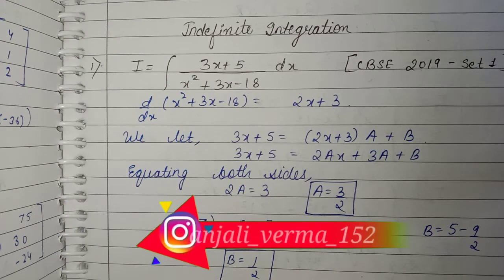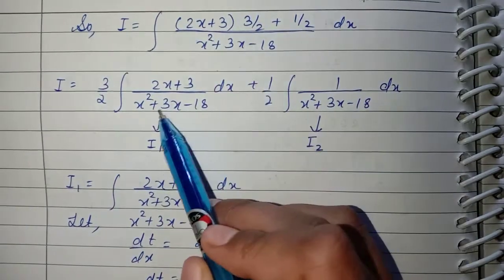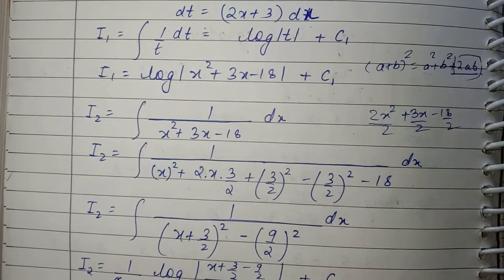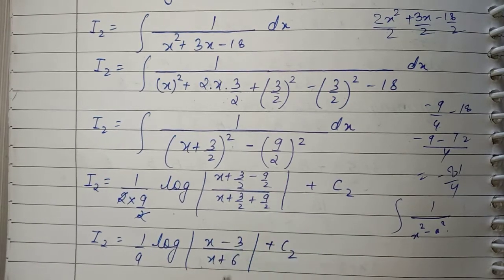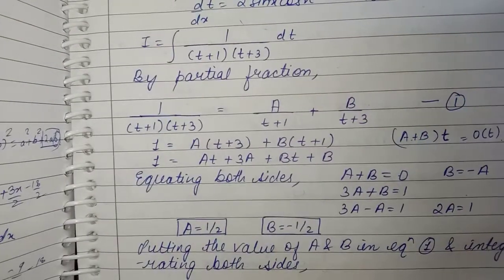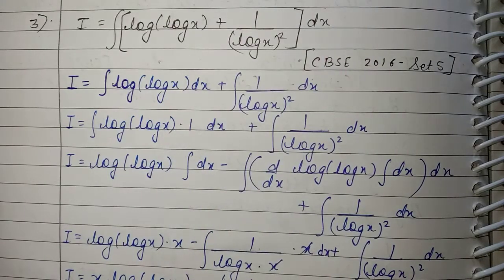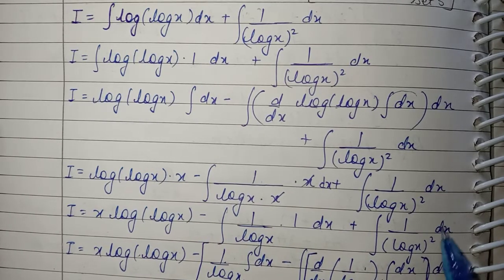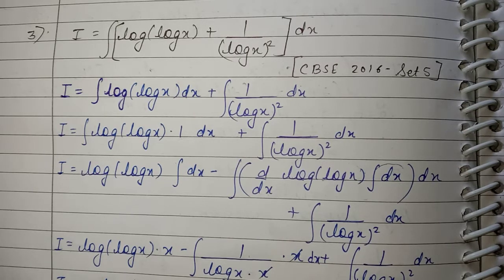INTEGRATION IMPORTANT QUESTIONS CLASS 12 | INTEGRALS CLASS 12 IMPORTANT QUESTIONS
My Instagram username:
anjali_verma_152